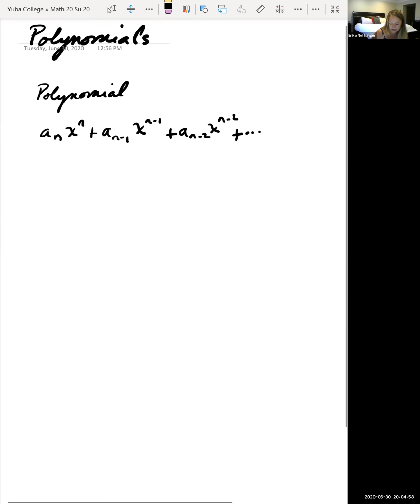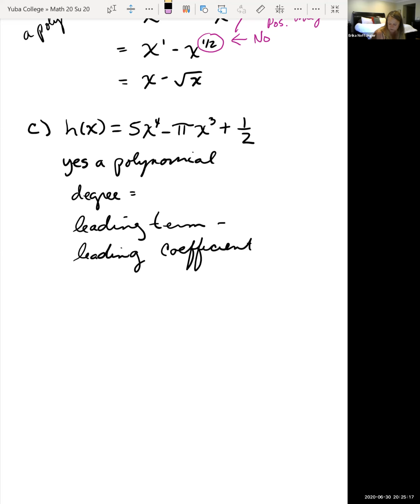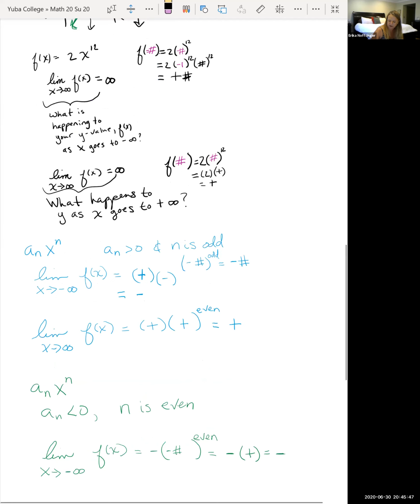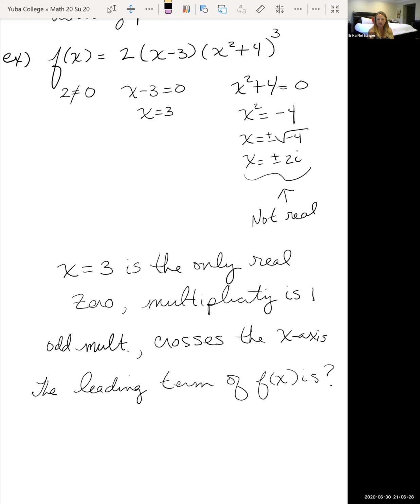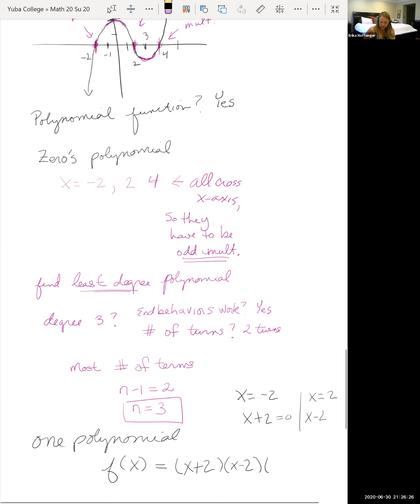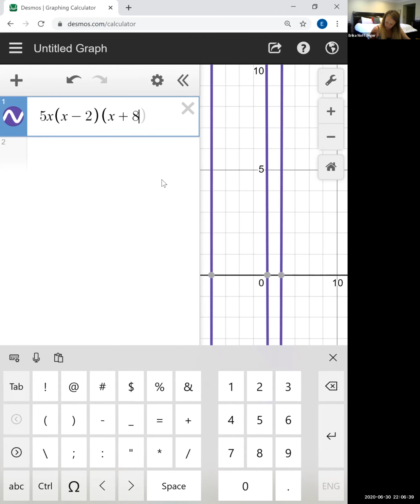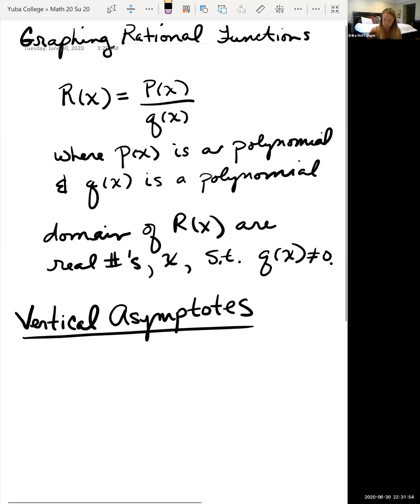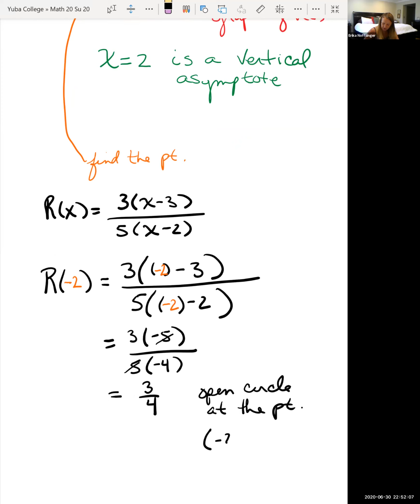College Algebra - Graphing Polynomials and Rational Functions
Graphing Polynomials,  Characteristics of a Graph of a Polynomial Function, End Behaviors of Graphs, Zeros of Polynomials and Multiplicities,  Graphing Rational Functions